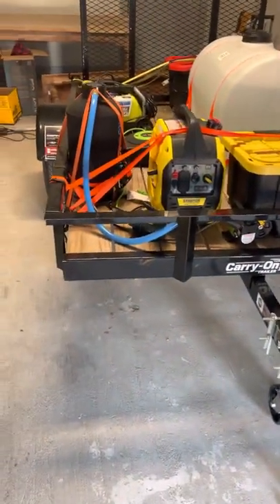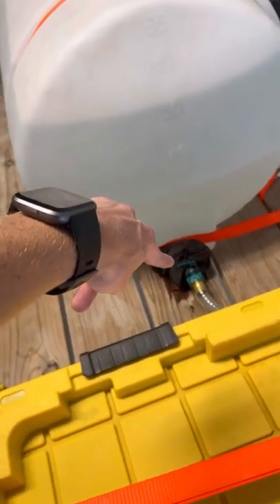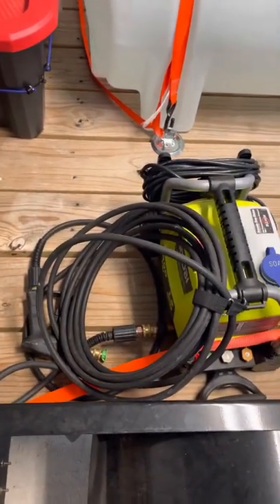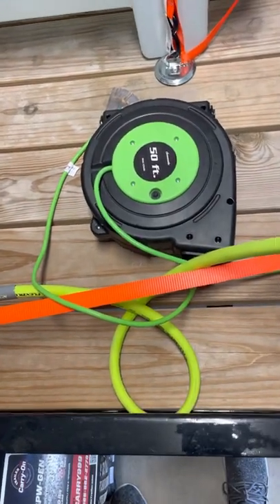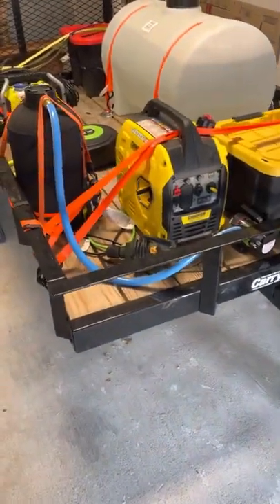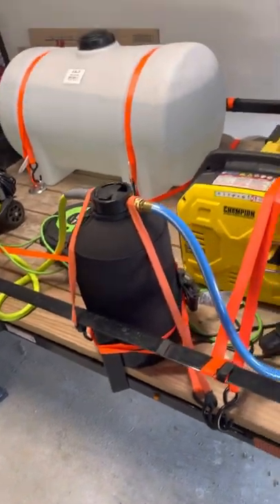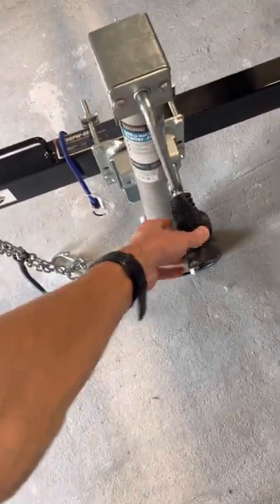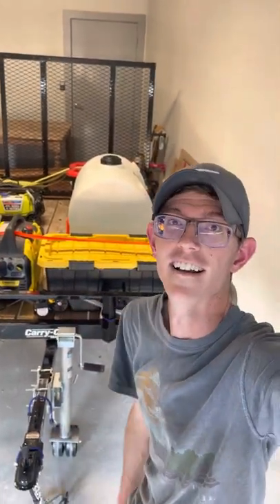Trailer setup for my auto detailing business!!